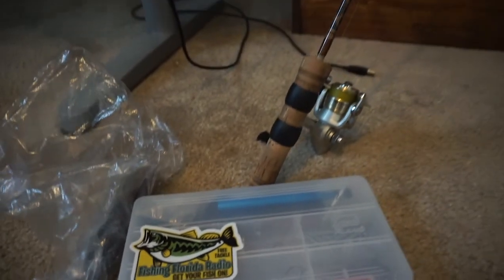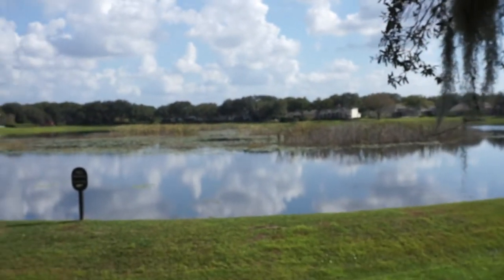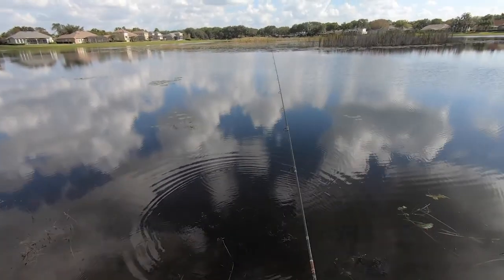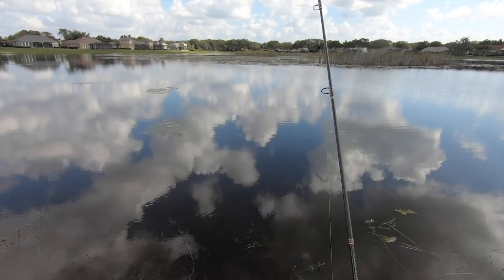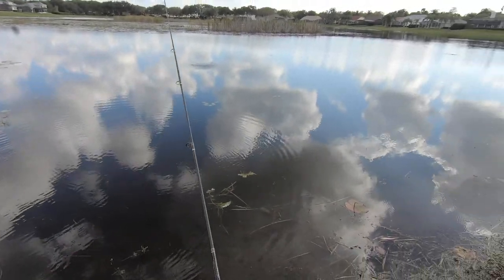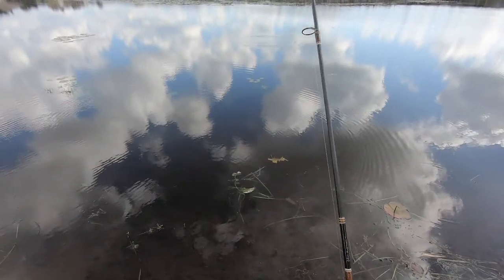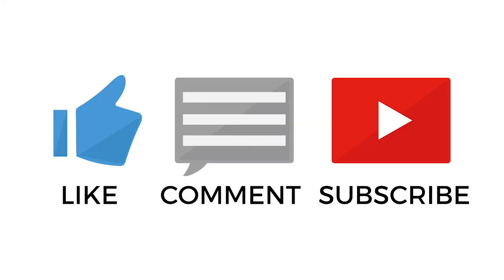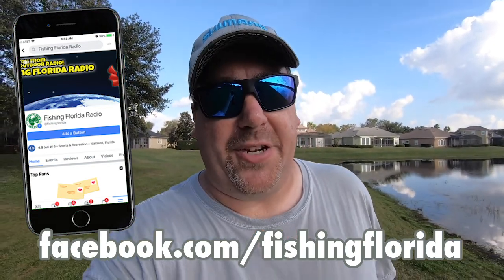TWO POUND LINE - ULTRA LIGHT BASS FISHING - Largemouth Bass Fishing - Fishing Florida Radio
Fishing Florida Radio's Steve Chapman goes ULTRA LIGHT BASS FISHING during the spawn in Central Florida.  Armed with only ultra light rod, 500 reel, DOA 5 inch Sinko and 2# test, Steve attempts to catch the big girls during the spawn here in January 2020.